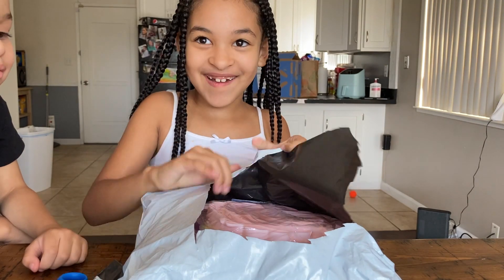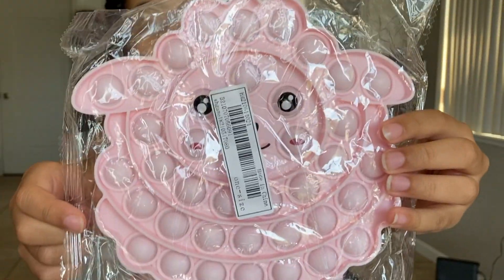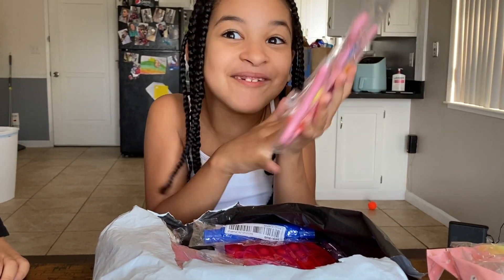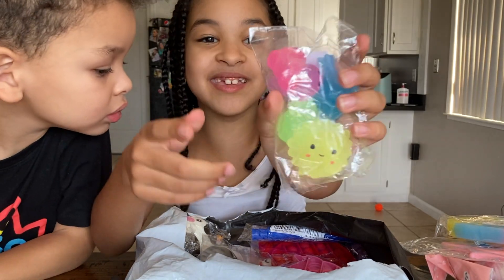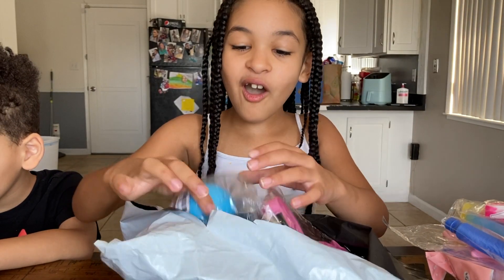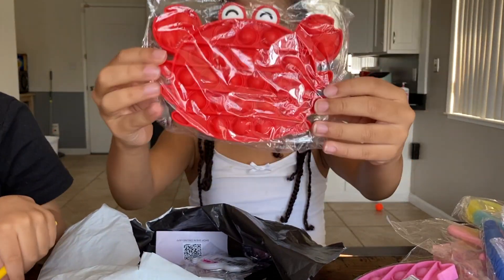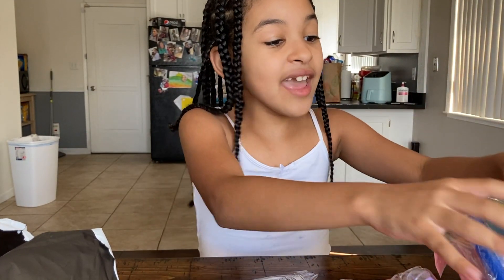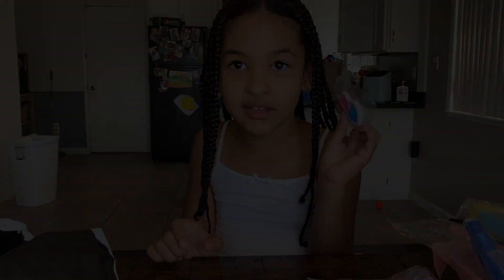HUGE FIDGET TOYS UNBOXING!!!! *super excited!!!!*